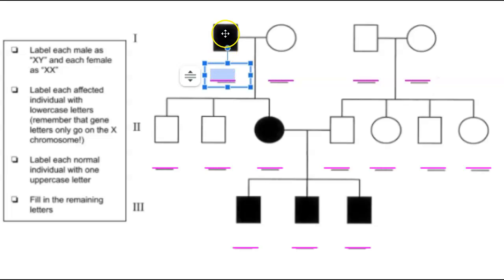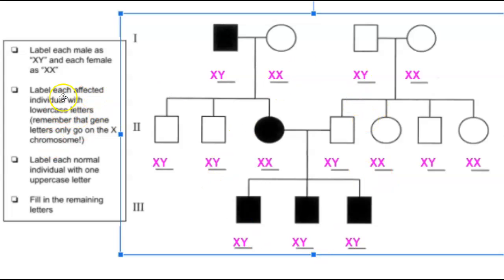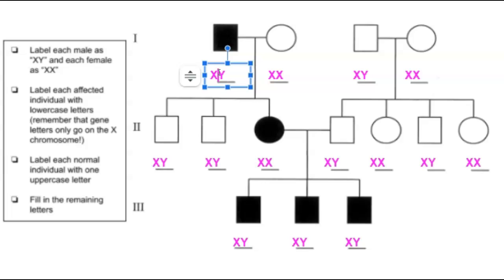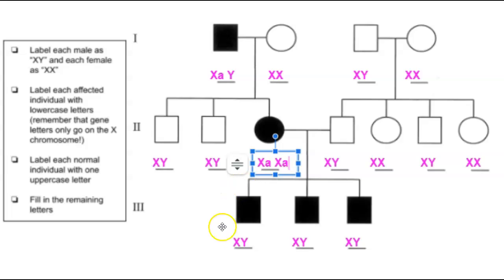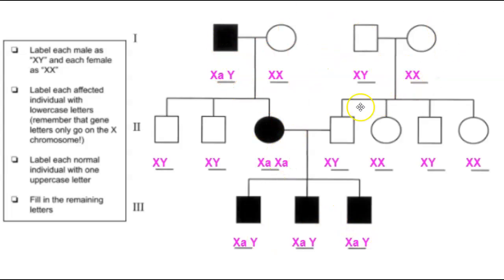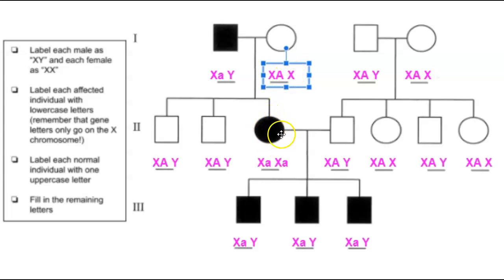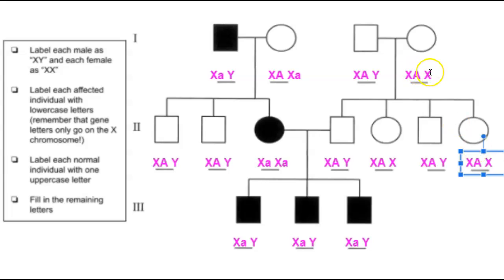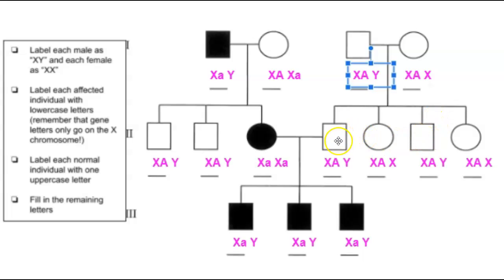Sex Linked Pedigree WS Help 1